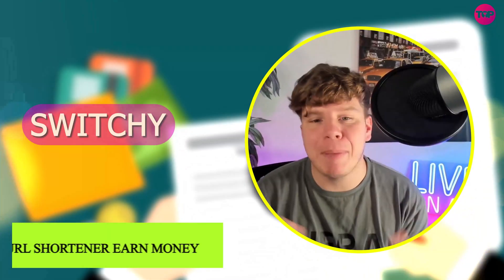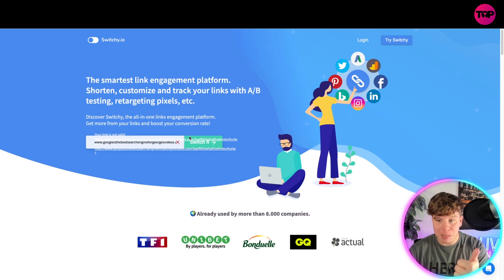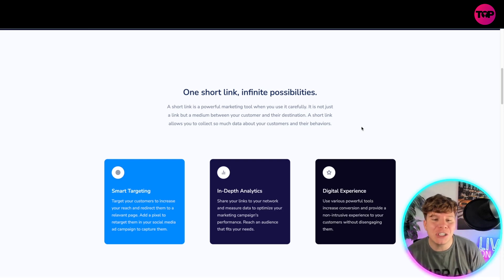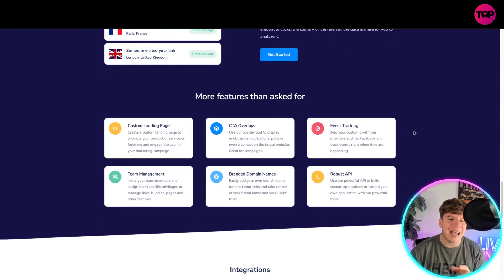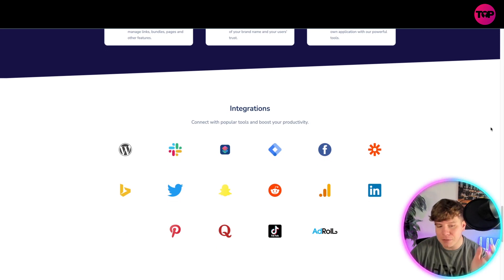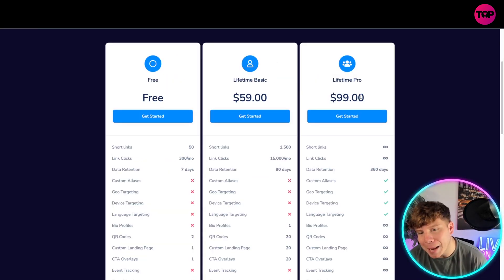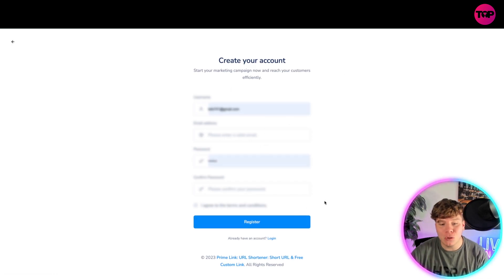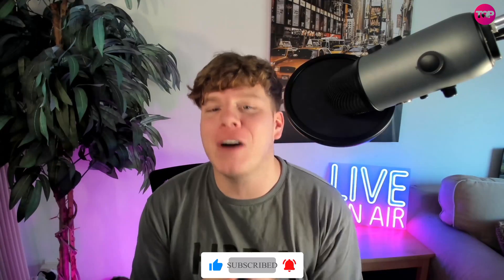URL Shortener Earn Money 🔥 What is the best Switchy Io Alternative?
URL Shortener Earn Money | Best URL Shortener | Switchyio Alternative

Prime-Link:

One short link, infinite possibilities.
A short link is a powerful marketing tool when you use it carefully. It is not just a link but a medium between your customer and their destination. A short link allows you to collect so much data about your customers and their behaviors.

Smart Targeting
Target your customers to increase your reach and redirect them to a relevant page. Add a pixel to retarget them in your social media ad campaign to capture them.

In-Depth Analytics
Share your links to your network and measure data to optimize your marketing campaign's performance. Reach an audience that fits your needs.

Digital Experience
Use various powerful tools increase conversion and provide a non-intrusive experience to your customers without disengaging them.

Perfect for sales & marketing
Understanding your users and customers will help you increase your conversion. Our system allows you to track everything. Whether it is the amount of clicks, the country or the referrer, the data is there for you to analyze it.

Switchyio:

Switchyio is a URL shortener software that allows users to create short and branded links, track clicks and conversions, and manage their link campaigns. It is a cloud-based platform that is easy to use and offers a range of features to help users optimize their link management.

Some of the key features of Switchyio include:

URL shortening: Switchyio allows users to shorten their long links into short, branded links. Users can customize the domain and slug of their shortened links, making them more memorable and brandable.

Link management: Switchyio provides a user-friendly dashboard for users to manage their links, including the ability to organize links by tags and campaigns.

Link tracking: Switchyio allows users to track clicks and conversions on their links, providing insights into how their links are performing.

Link retargeting: Switchyio offers retargeting options for users, allowing them to retarget visitors who clicked on their links with ads on Facebook and Google.

Team collaboration: Switchyio allows users to collaborate with their team members on link management, providing team members with different levels of access and permissions.

Integration with third-party tools: Switchyio integrates with a range of third-party tools, including Google Analytics, Zapier, and Slack, making it easy to automate workflows and track link performance.

Switchyio offers a range of pricing plans, starting from a free plan with basic features, to more advanced plans with additional features and higher limits. Users can choose the plan that best suits their needs and upgrade or downgrade as required.

I hope you found value in our URL Shortener Earn Money Video!

⏰Timestamps⏰

00:00 - best URL shortener Introduction.
00:17-  best URL shortener summary.
04:34-  best URL shortener project outro.